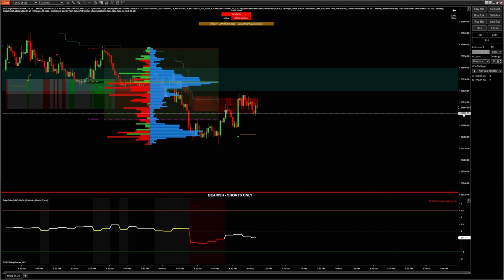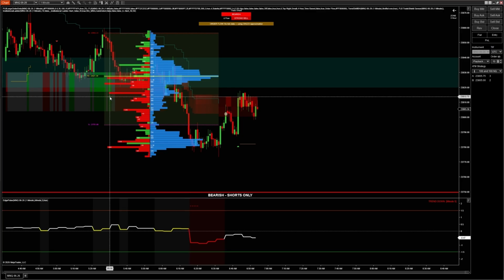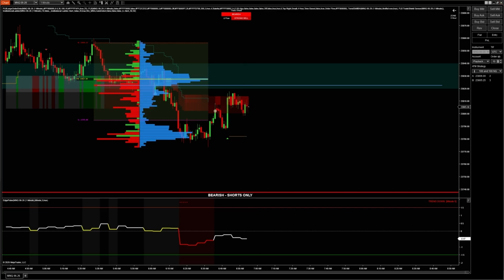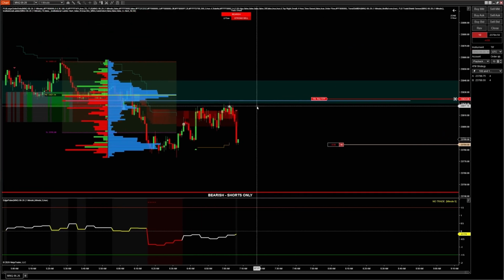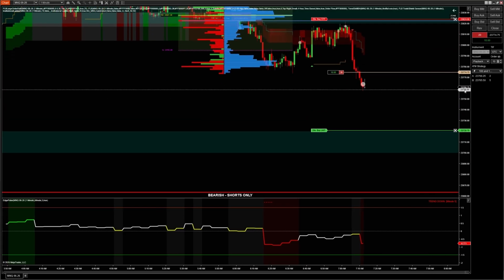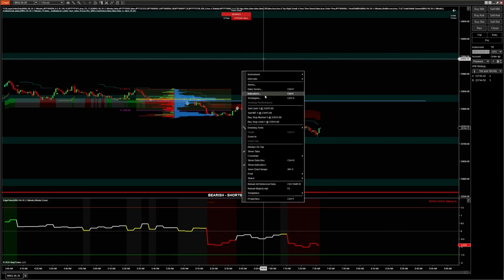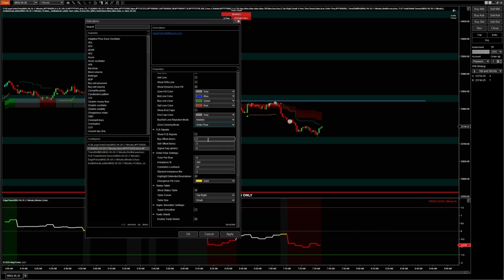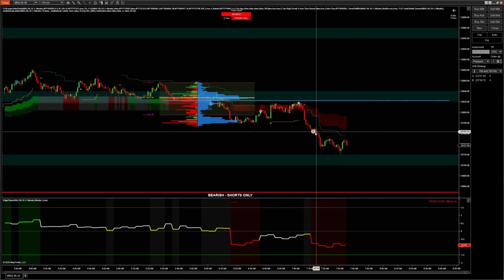6 AM Trading Setup: How to Catch Strong Selloffs Before They Happen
Our latest video displays First Light Beacon's day trading strategy, focusing on how technical analysis can be applied during live trading. We explore a breakdown in price action, illustrating a potential trading opportunity and discussing the associated profit and loss. This footage offers trading tips for developing a strong trading mindset. DeepCharts, Fabio Valentini